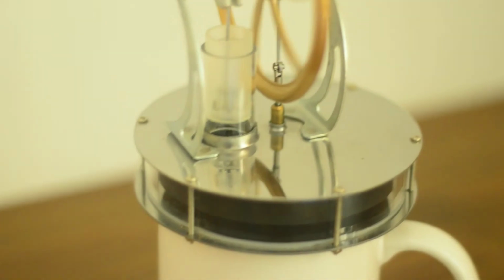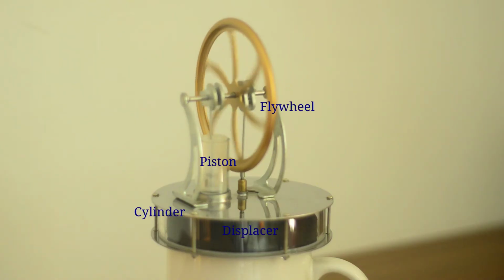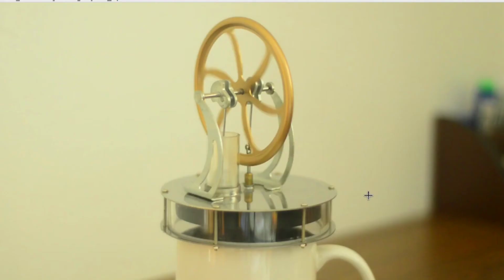Heat Engine - Stirling Engine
In thermodynamics, we frequently refer to Heat Engines. The name "Heat Engine" usually brings Internal Combustion (IC) Engines (Gasoline engines, Diesel engines, etc) to our mind. However, in thermodynamics, the term heat engine usually refers to a device operating in a thermodynamic cycle to convert a part of heat it receives to an equivalent amount of work. IC Engines does not strictly fit in this definition.
In this regard, "The Stirling Engine" is a perfect candidate to demonstrate the concept of a Heat Engine.

Note: In the syllabus of EST120 BCME, students don't have to study "Stirling Engine" or "Stirling Cycle". This video is for illustrative purposes only